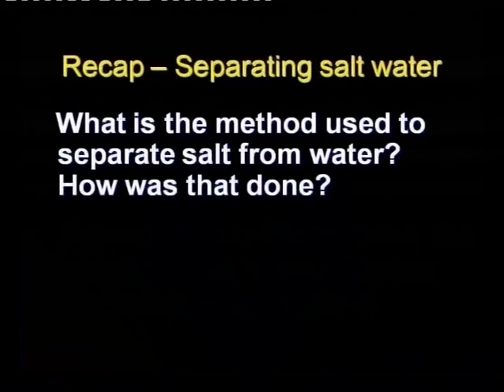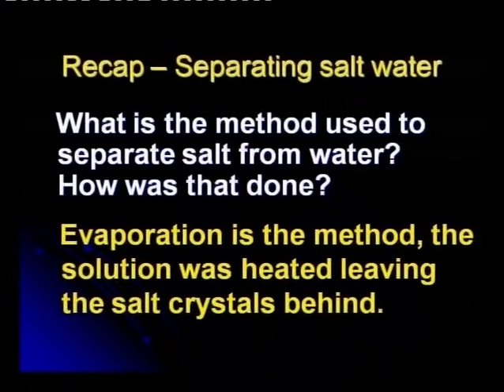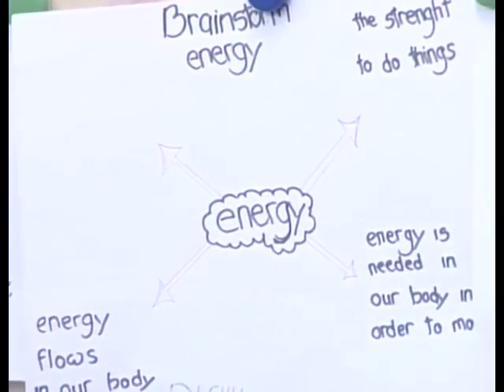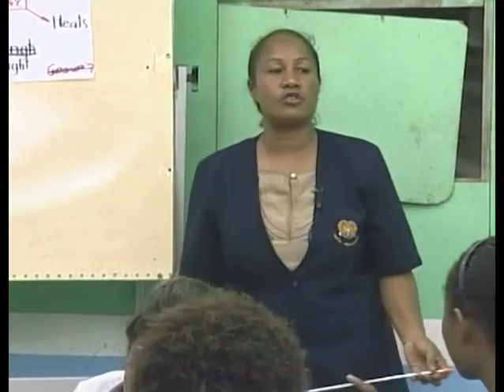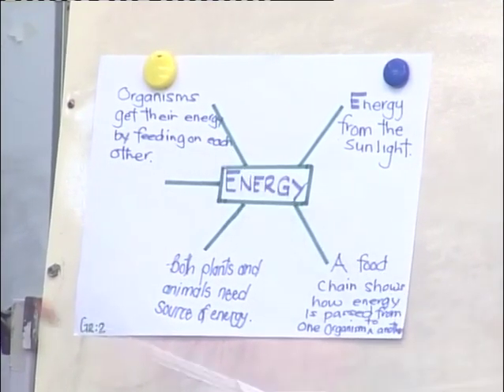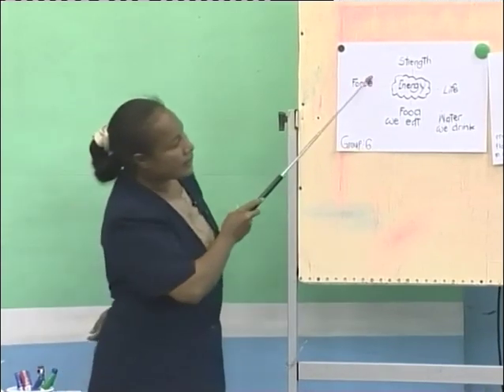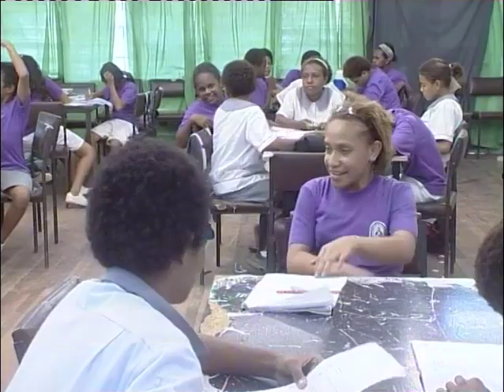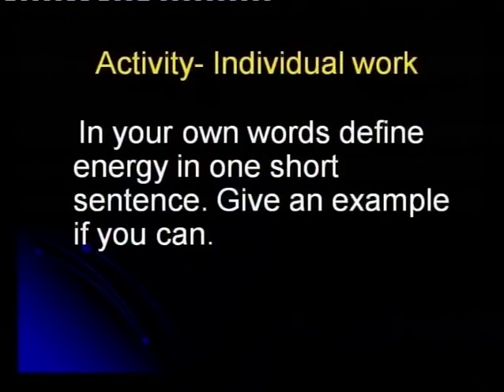Grade 6 Science Lesson 54